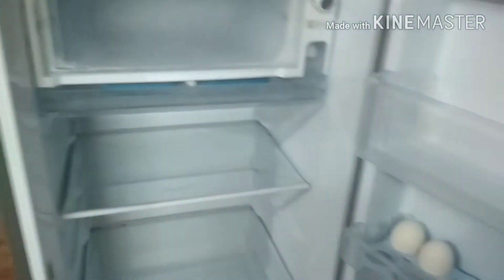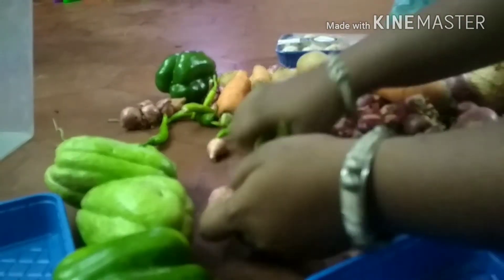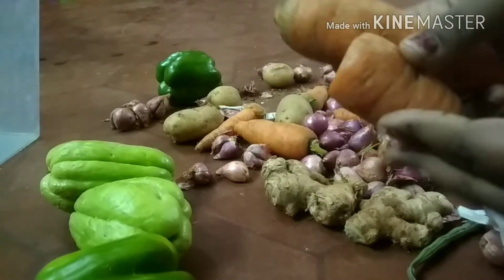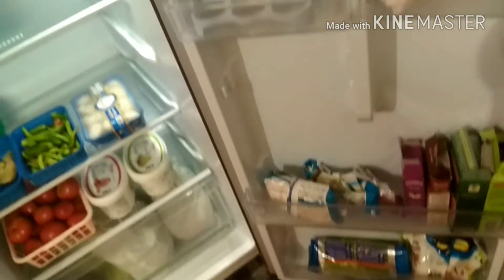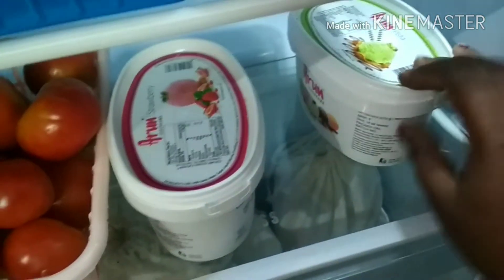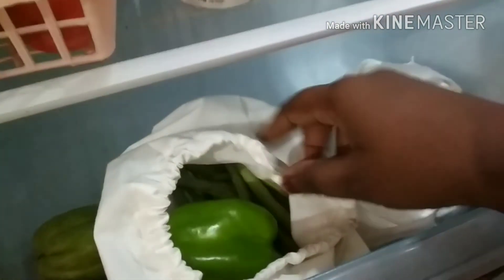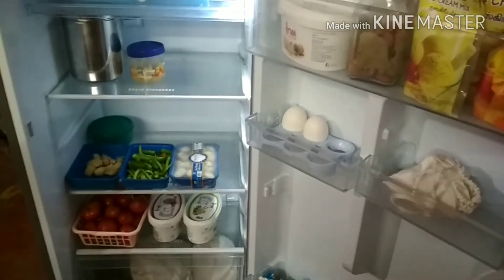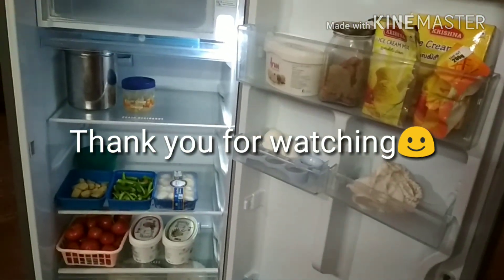Fridge organization in tamil || How to organize fridge making in tamil || small fridge organization